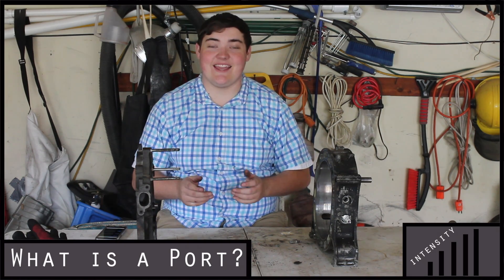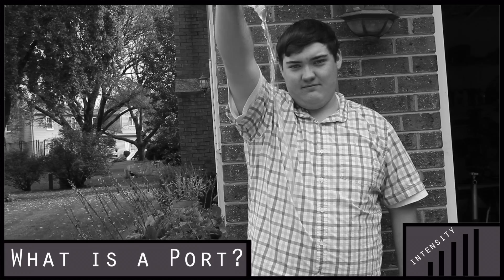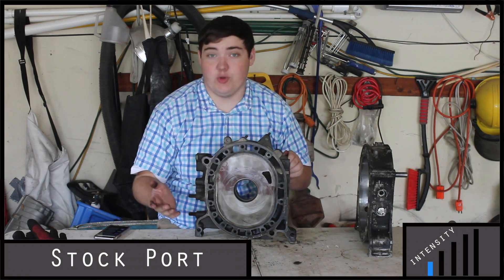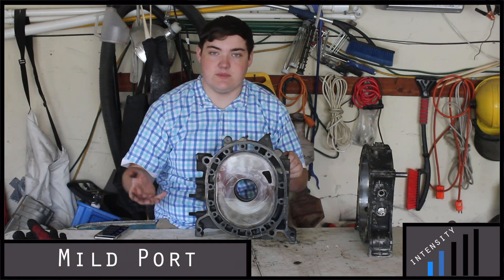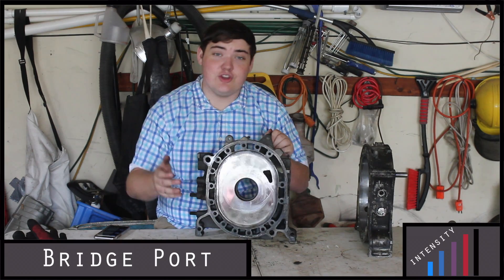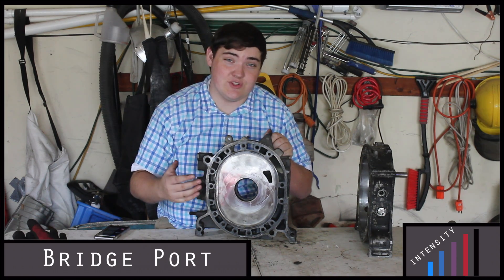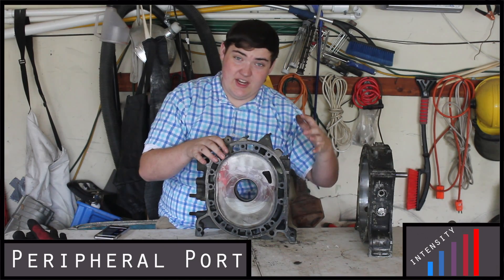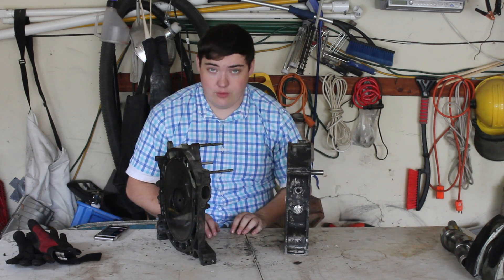Porting A Rotary Engine: What Does It Mean?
In this video, I show you what a port on a rotary engine is, and what it means to "port" a Rotary Engine!